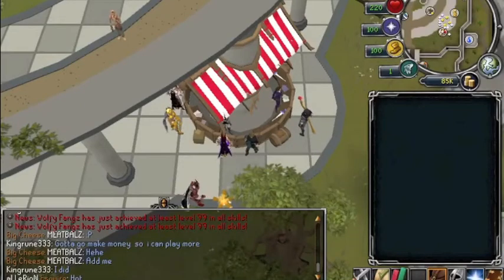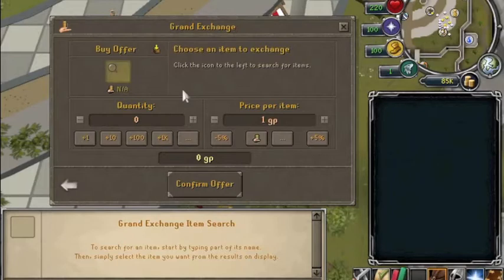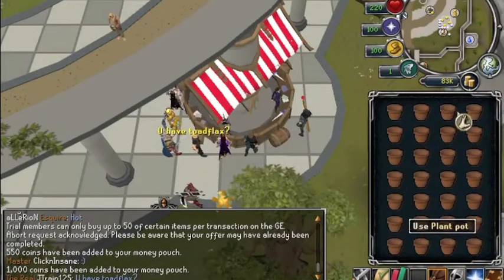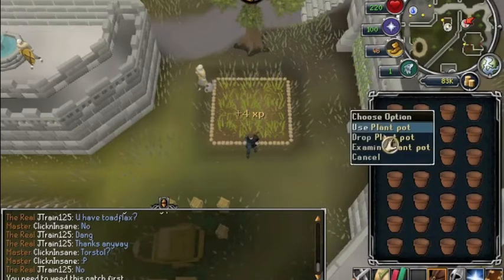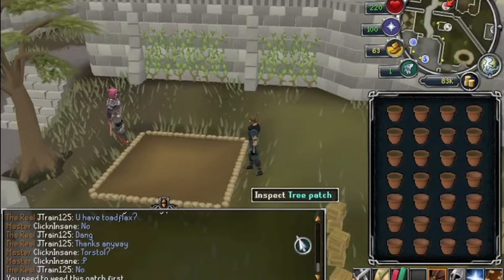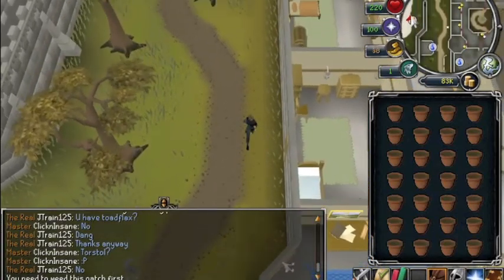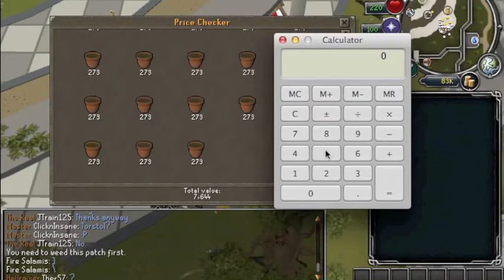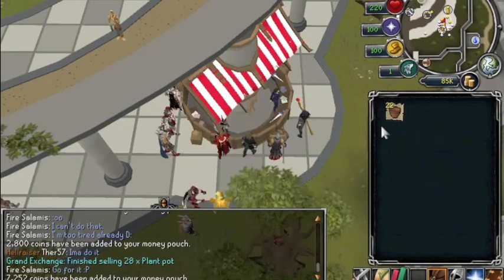Totally From Scratch #3 (plant pot money making)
I'm planning on releasing a prayer portionless barrows guide for mid level players soon so sub to be the first ones to know!!!